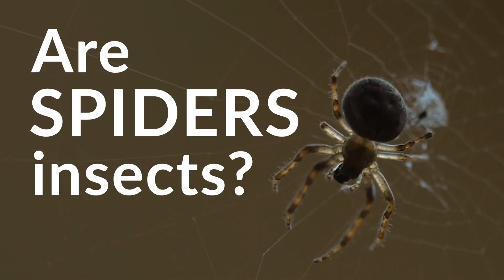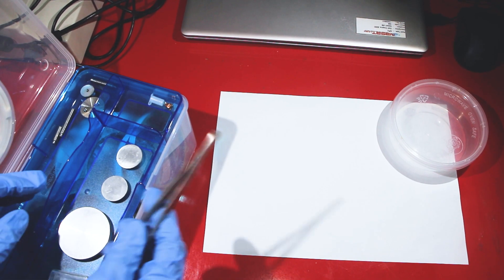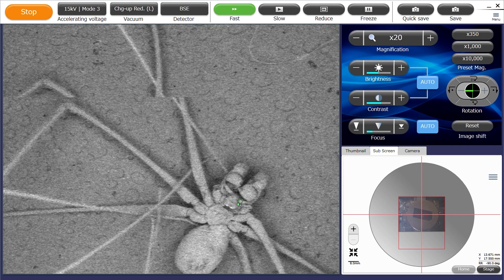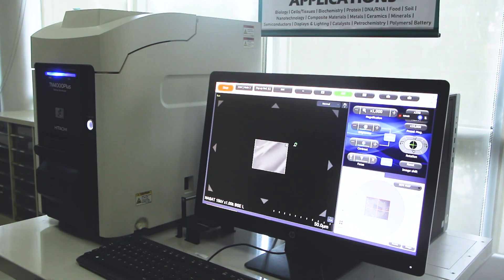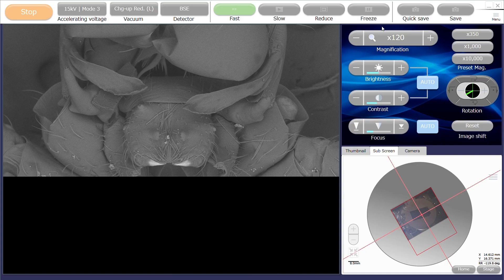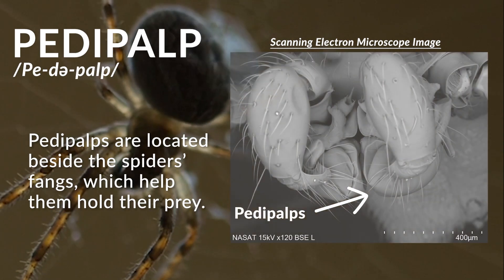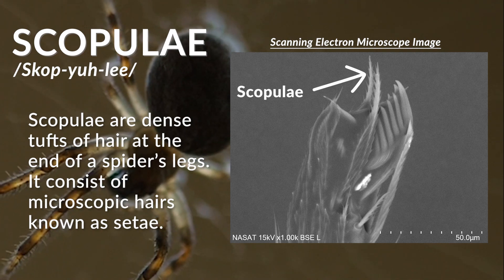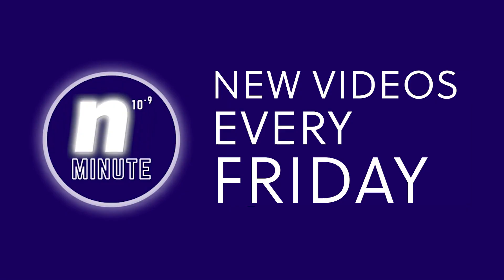Are spiders insects?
In this video, we analyzed parts of a spider using a Scanning Electron Microscope (SEM), Hitachi TM4000Plus, to know if spiders are insects.

Filming Location -  NASAT Labs

This class has two body regions - a cephalothorax and an abdomen. All spiders have four pairs of legs compared to insects, all of which are attached to the cephalothorax.

They also have two pairs of mouthpart appendages - chelicerae and the pedipalps. The chelicerae are the spiders’ jaws at the front of their cephalothorax. Pedipalps are located beside the spiders’ fangs which help them hold their prey.

Unlike ants, beetles, and different types of bugs, spiders are arachnids. Therefore, they are not insects.